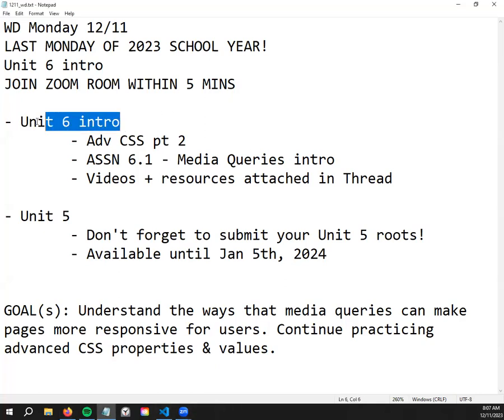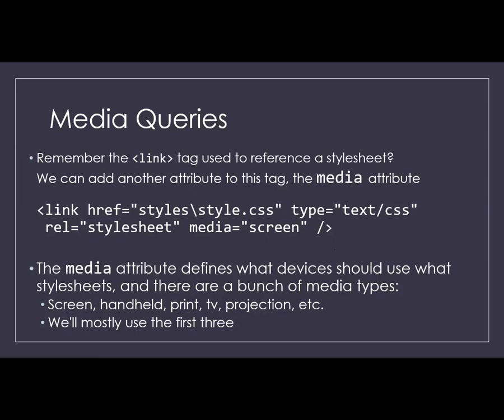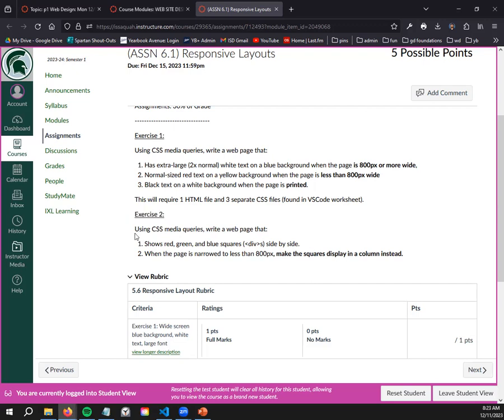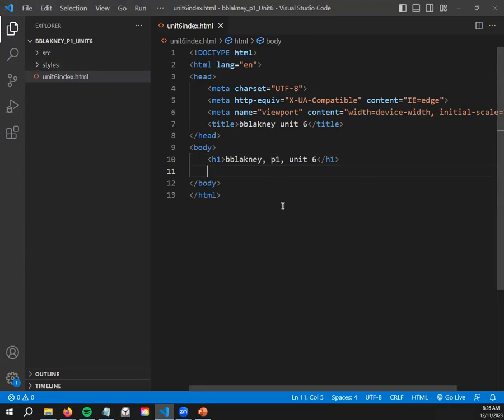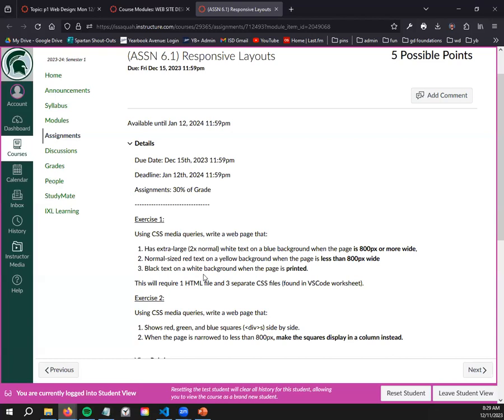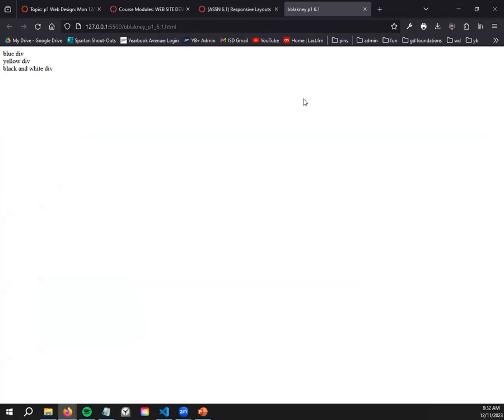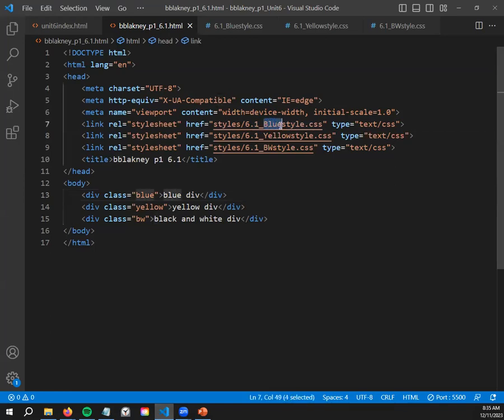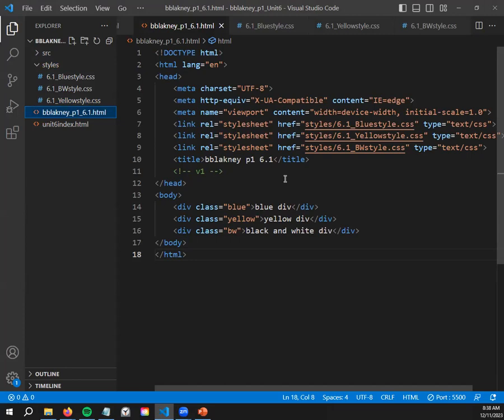1211_wdp1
Monday 12/11/2023 - ASSN 6.1 intro/root setup/multiple stylesheets + media query introduction